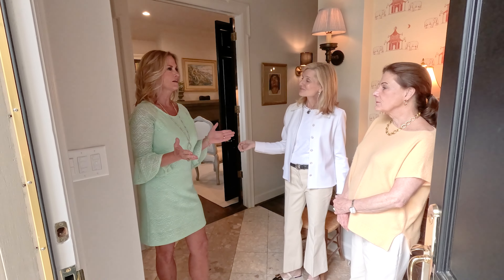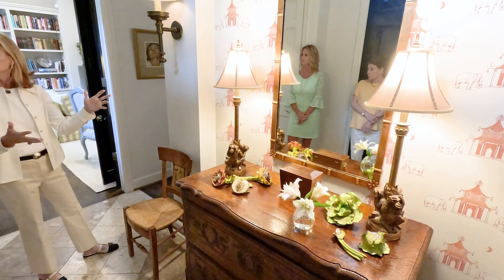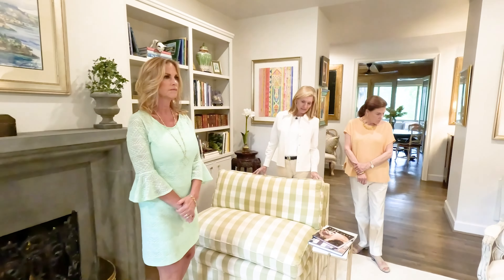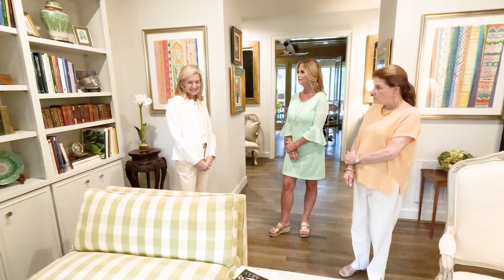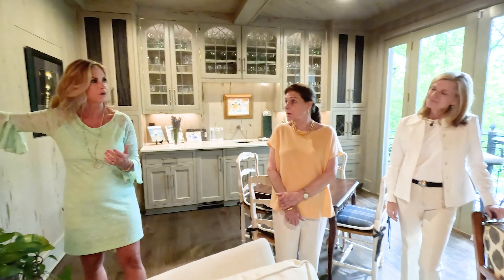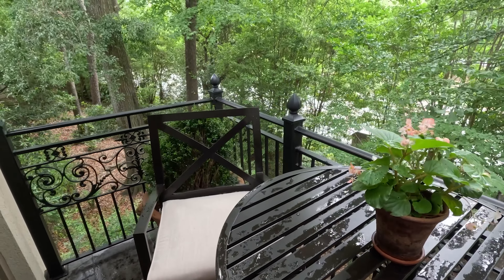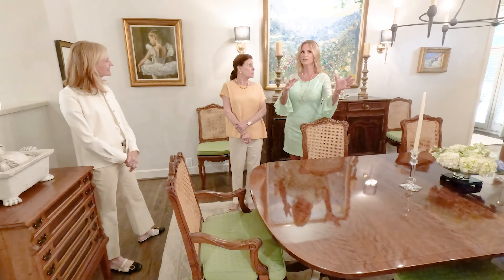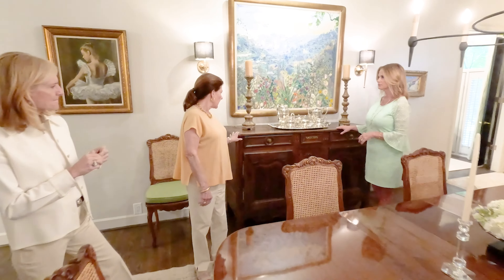Point of View: At home with Barbara, John Patterson And Ashley Holt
With the help of Interior Decorator Ashley Holt, Architect Jack Jenkins and Builder Jamie Herndon, the Patterson's deftly updated their Lakebottom home by combining classic materials and rich textures for a sophisticated yet family-friendly result.

When Barbara Patterson decided several years ago to sell her family home in Midtown where she had raised her two boys, it coincided with her marriage to John Patterson. Together they began their search . They assumed they would buy another home, but a friend told them to quickly come look at this condo on Weracoba park that had not yet hit the market. It was love at first sight and in February of 2021 they purchased it and moved in August of 2022. The condo had been built in the eighties by Carole and Eli Smyth and had a modern feel with design elements such as high gloss black painted doors, a black, kitchen and a half wall in the entrance hall, making the condo a bit more of an open concept.

Designer Ashley Holt decided to keep the black color, spreading the tones
throughout the condo which really helped to unify the space. The half
wall was raised, allowing a more traditional feel and giving Barbara and
John space to add some fun wallpaper and several of their family pieces of
furniture.